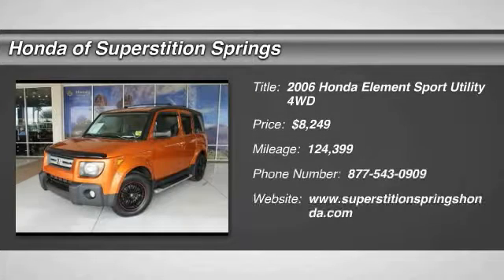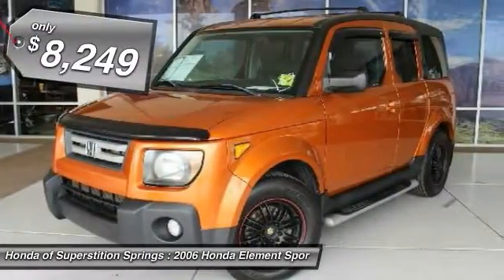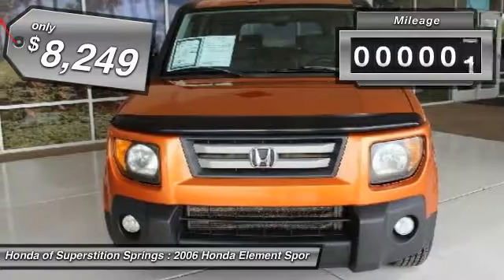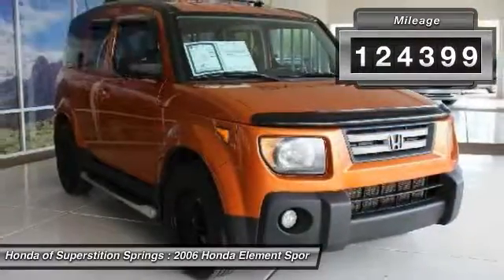2006 Honda Element 73607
2006 HONDA ELEMENT Mesa, AZ
Stock# 73607

6229 E Auto Park Dr

WHOLESALE TO THE PUBLIC NO DEALERS ALLOWED!. AWD. Call ASAP! Call and ask for details! Don't miss out on owning this good-looking 2006 Honda Element. J.D. Power named the 2006 Element as the highest ranked in Overall Dependability in its class. With plenty of passenger room, you won't have to worry about being cramped when it's more than just you in the SUV.